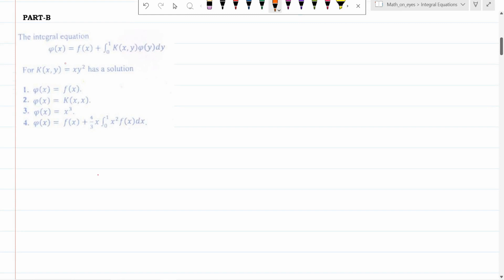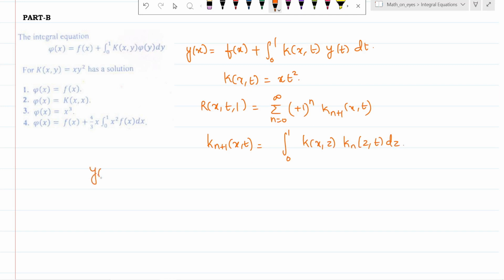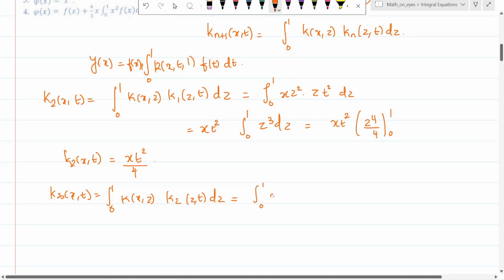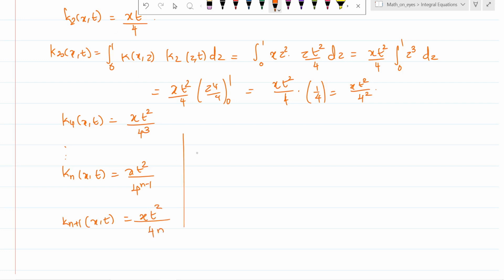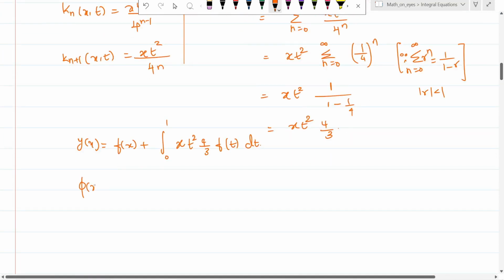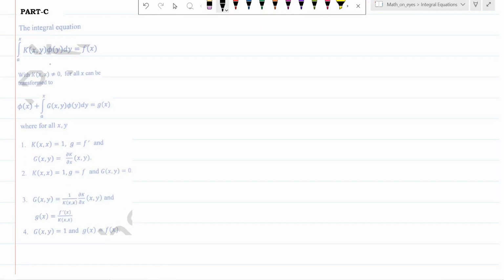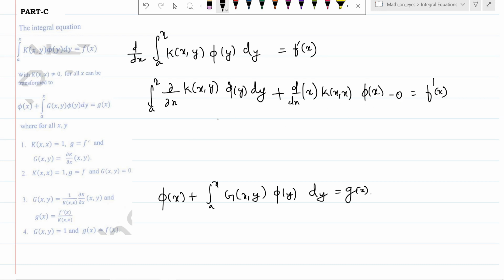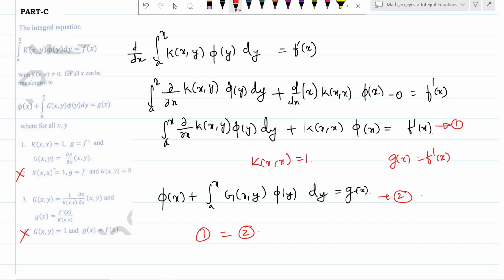INTEGRAL EQUATIONS | DECEMBER 2013 | CSIR NET | PART B & C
Discussed 2 problems. One question from Part B and One question from Part C in Integral Equations from December 2013 CSIR NET Paper.
1. Based on Fredholm second kind Integral Equation. Finding solution of the Integral Equation using Resolvent Kernel method.
2. Based on Volterra first kind Integral Equation. Solving by Leibnitz's rule.